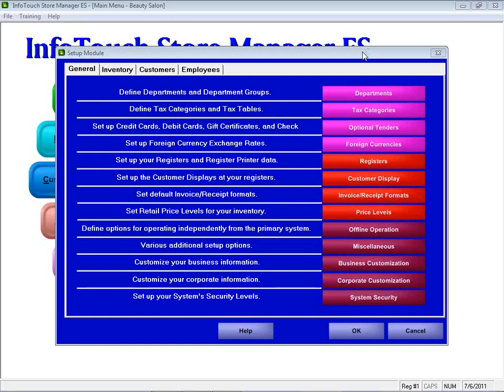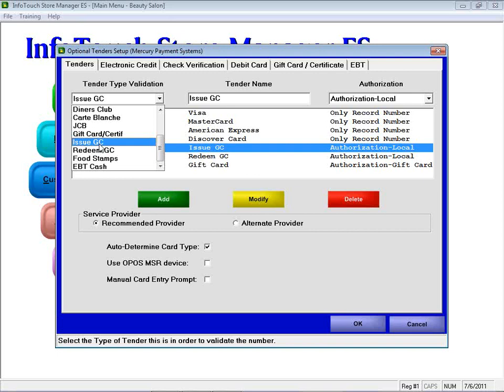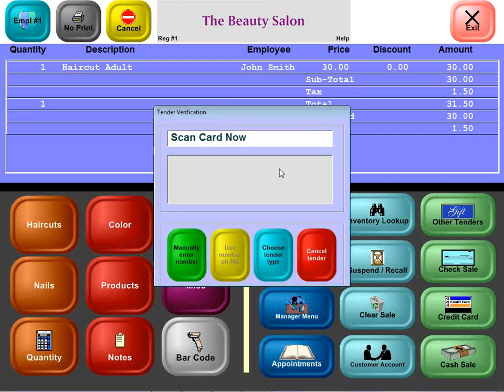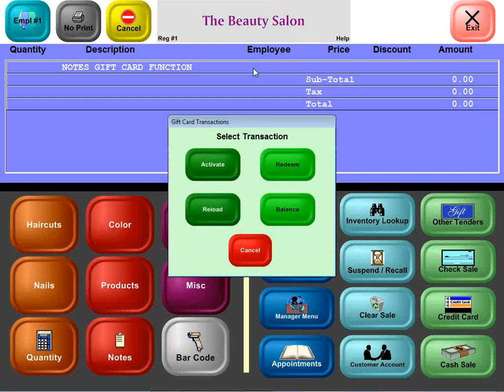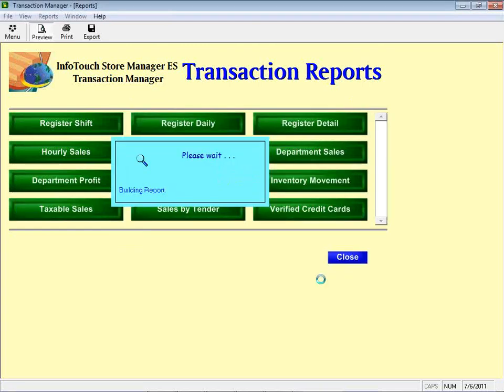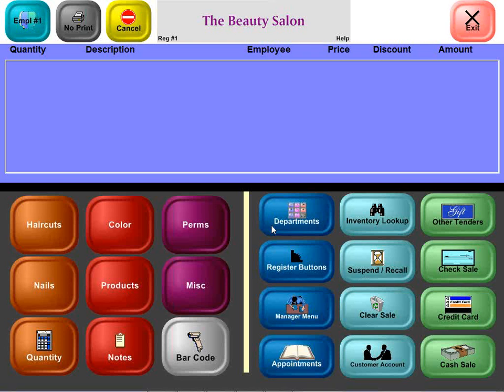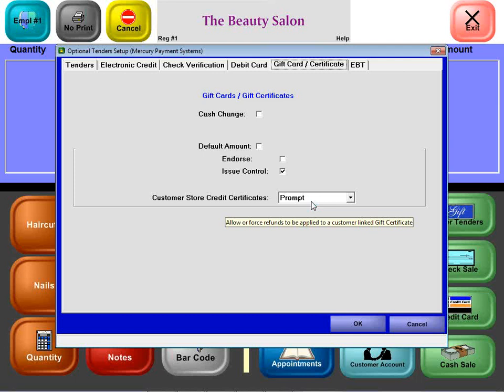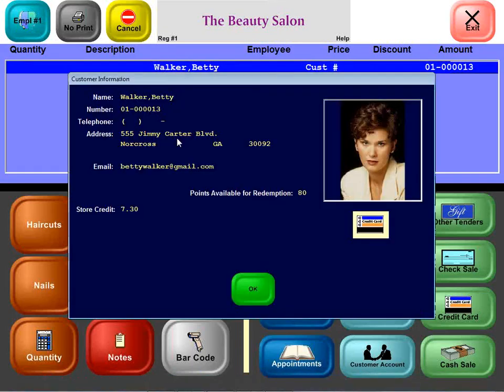Gift Cards, Gift Certificates, Customer Store Credit Certificates - Infotouch POS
Infotouch POS Software